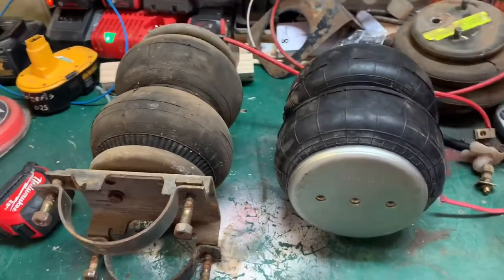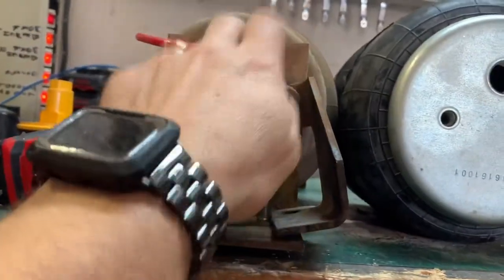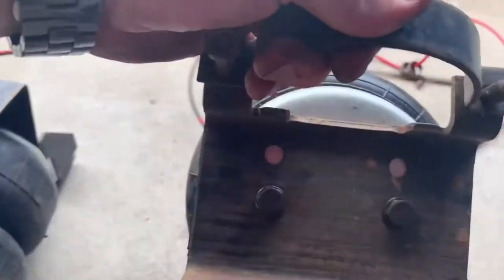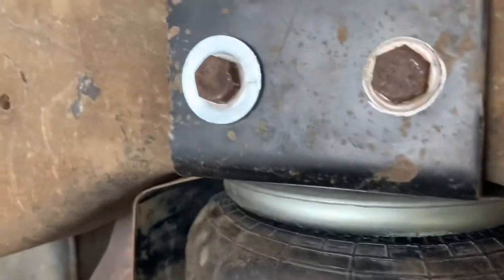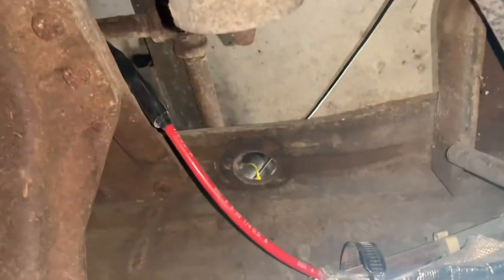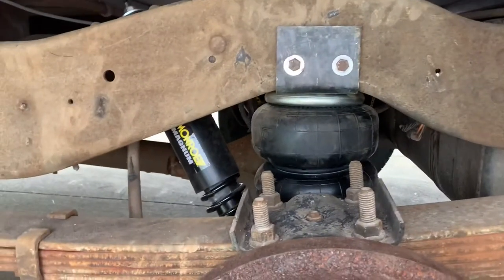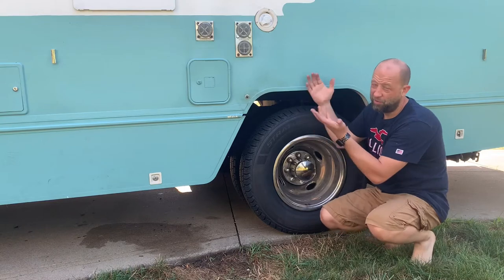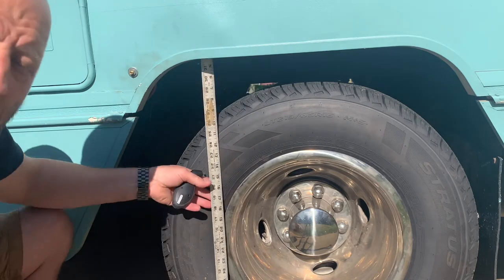Class C motorhome rear airbag install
In this video I’m installing new air bags on my 1991 E350 Winnebago warrior Class C motor home.   I got just the bags no hardware off Amazon they are from Autosaver88.

Universal Air Ride Suspension D2600-1 1/2" NPT Single Port Double Bellow Truck Air Spring